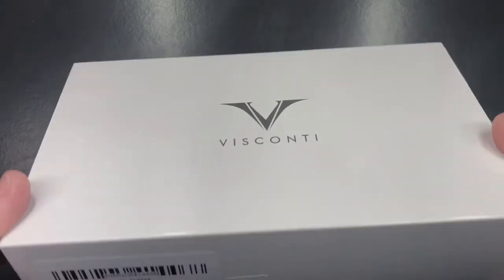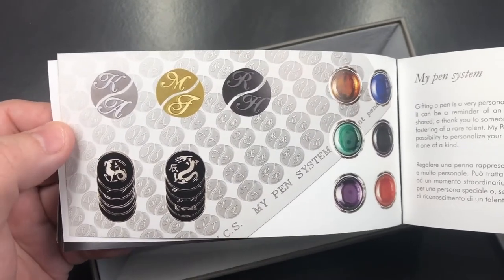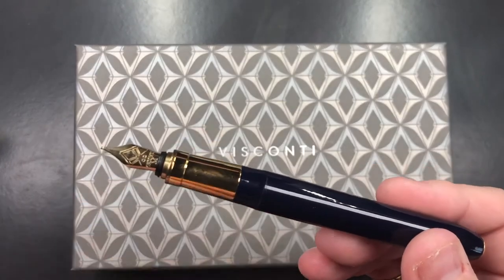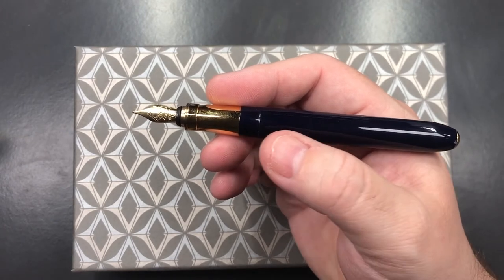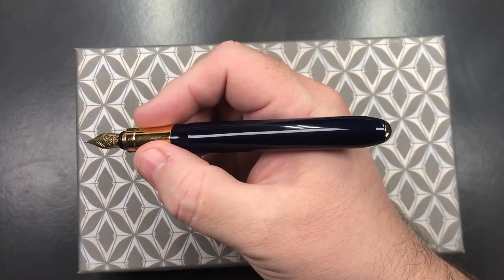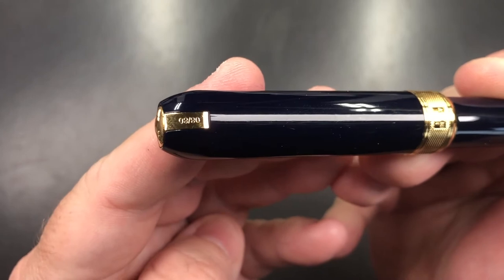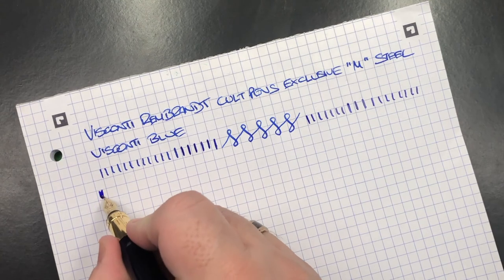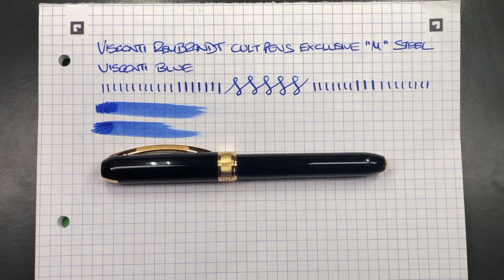Visconti Rembrandt Cult Pens Exclusive Unboxing and Review